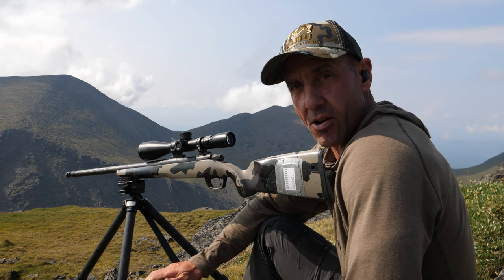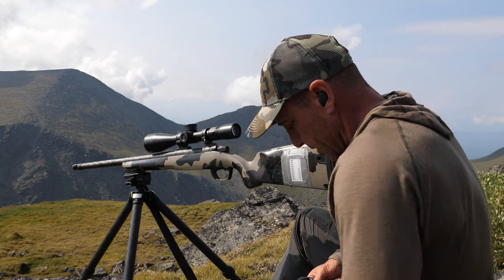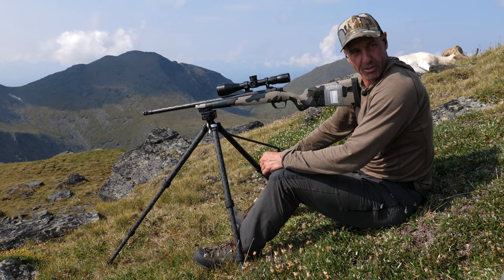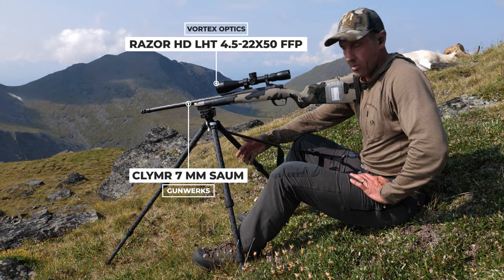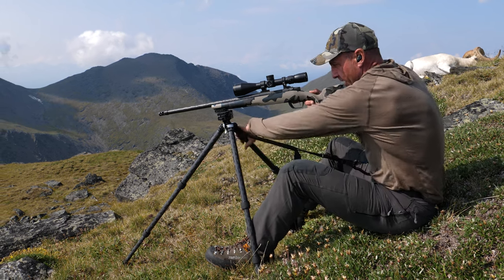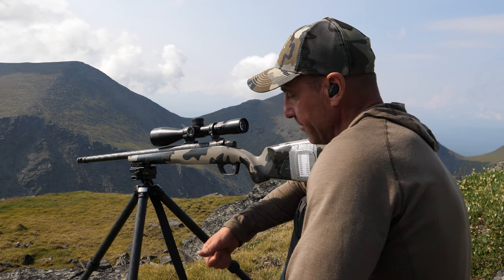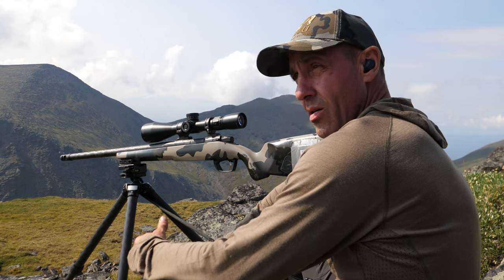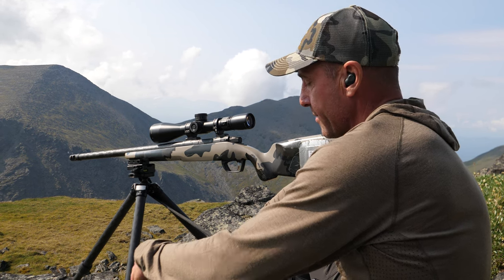Seated Tripod Shooting with A Strap I Greg McHale's Wild Yukon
By now, you know I'm a huge fan of tripod shooting. What if you wanted to make your shots even more stable? This is where the Gunwerks Custom Tripod Sling Kit comes into play.
Tripods make us more stable and accurate shooters by anchoring the rifle to the ground and reducing our reliance on muscles to hold the rifle steady. The tripod sling kit in this video is a simple tool that enhances this connection to the ground: Attach the sling to the rifle (while it's mounted on the tripod) and then to your belt with a carabiner. Taking your position behind the rifle, you pull on the strap with your hips, further anchoring the tripod and rifle to the earth. Voila, even MORE stability for your seated, kneeling or standing shooting.

Video title: Seated Tripod Shooting with A Strap I Greg McHale's Wild Yukon